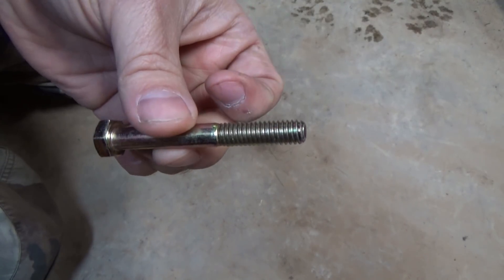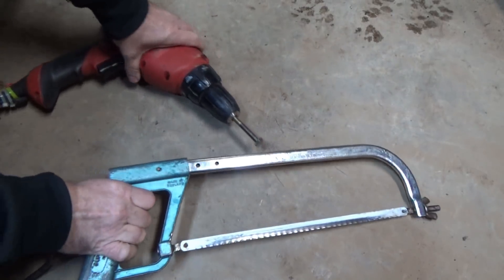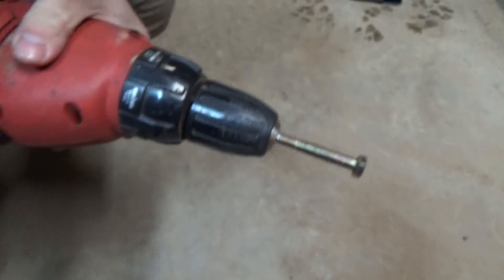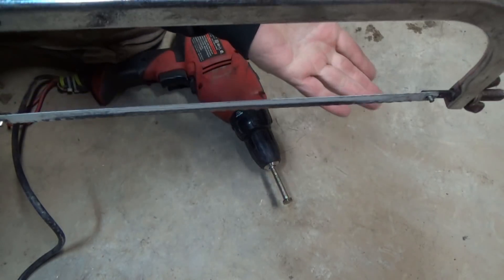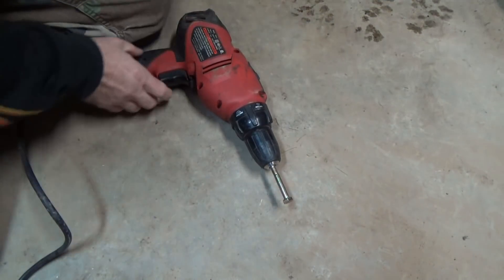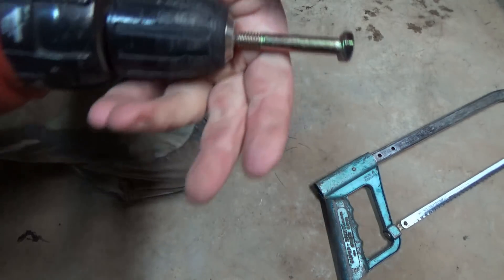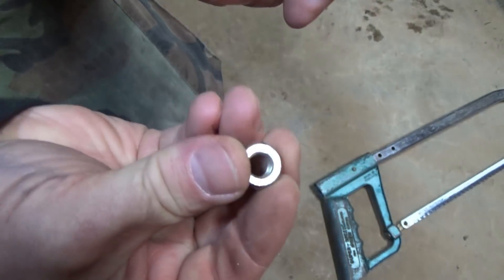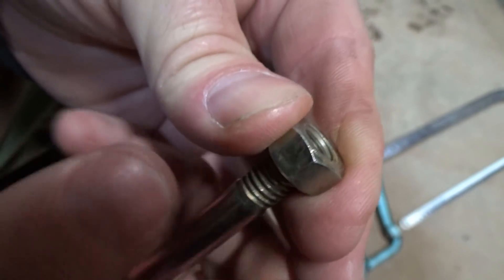Cut bolt with a drill?? Seriously?? Yep .. and its really easy!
Need to shorten a bolt straight and neat ... and .. EASY? No hard manual labor! Here I show you an easy shop trick to cut a bolt clean and straight using nothing but a drill and a hacksaw.